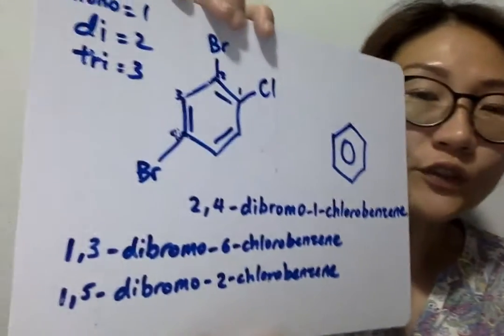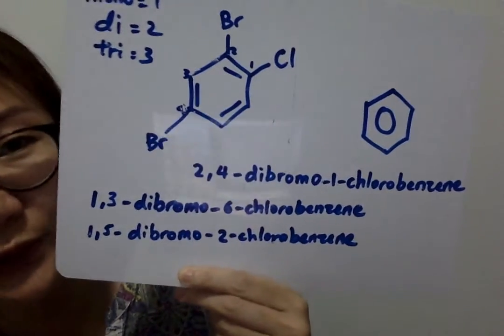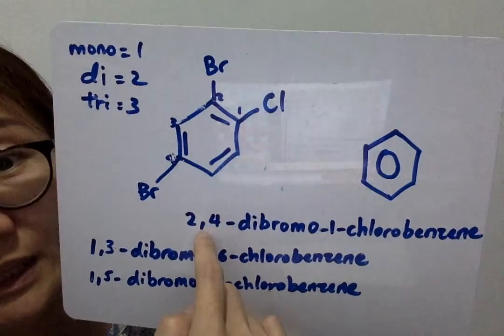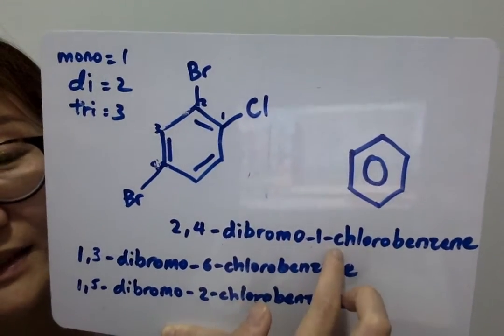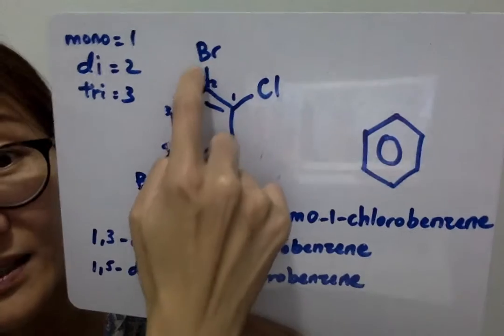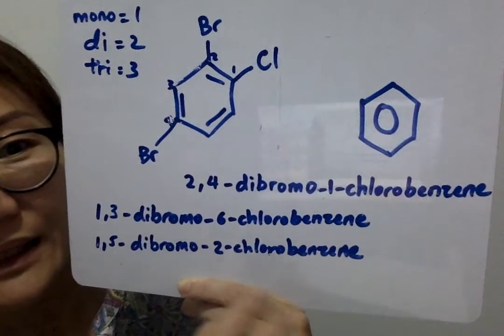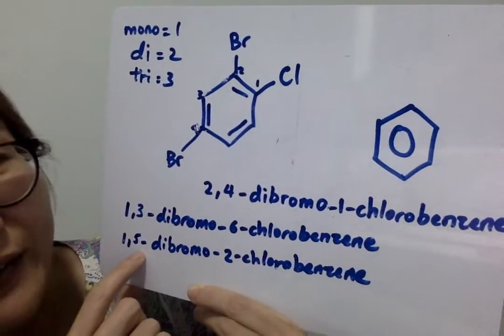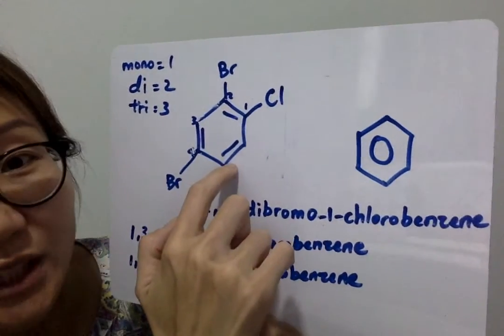Movie on 26 3 20 at 4 46 PM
EXPLAINING IUPAC. Draw the structure of 2,4 - dibromo-1-chlorobenzene